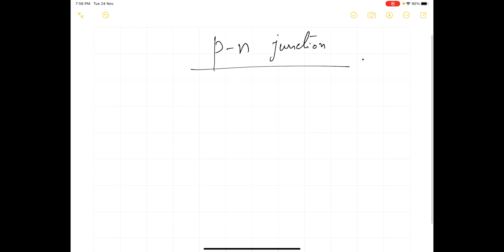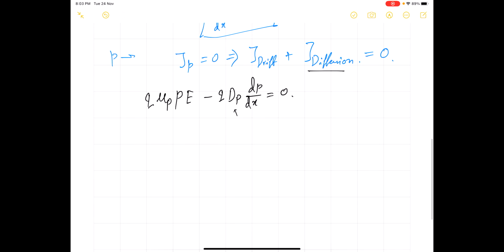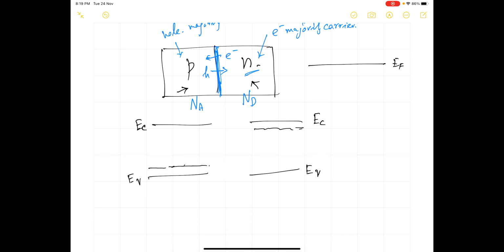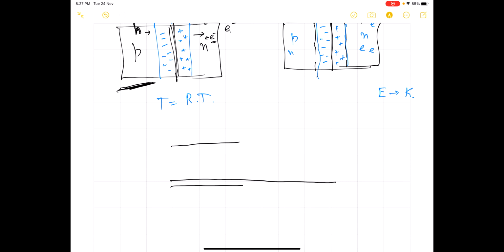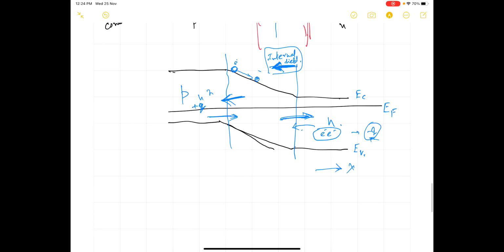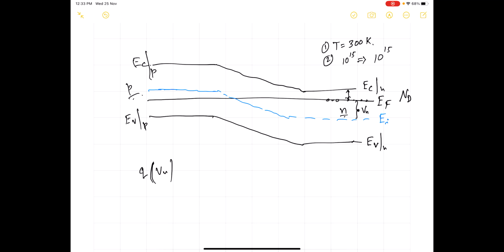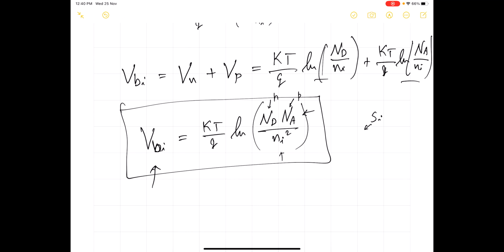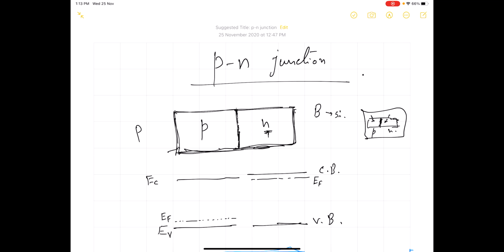PYL 102 Semiconductor replacement class